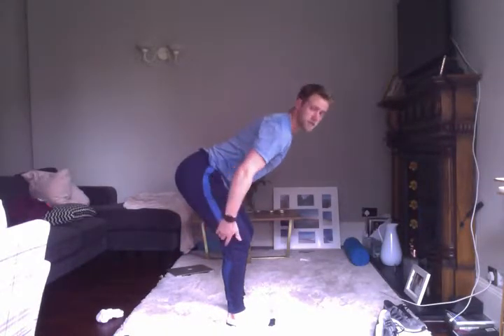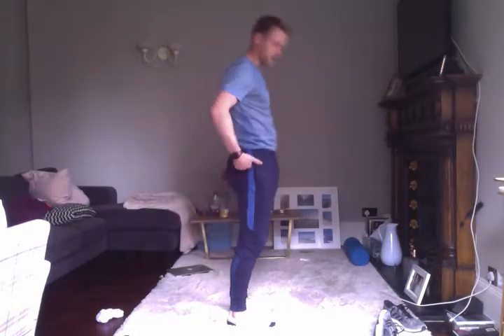Movie on 02 09 2017 at 16 13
Squat/ hip hinge difference